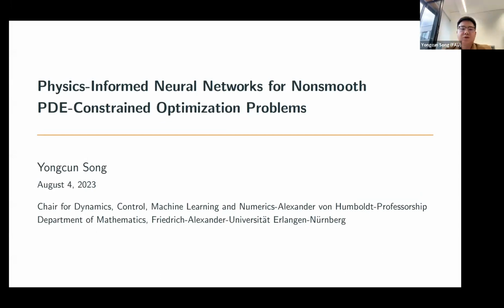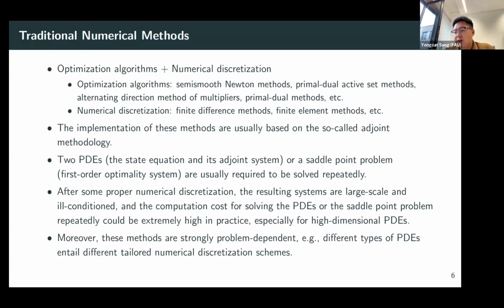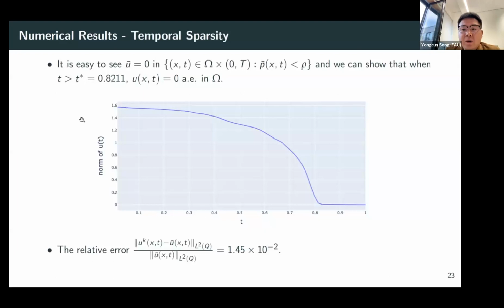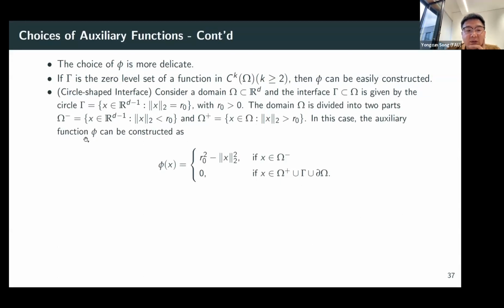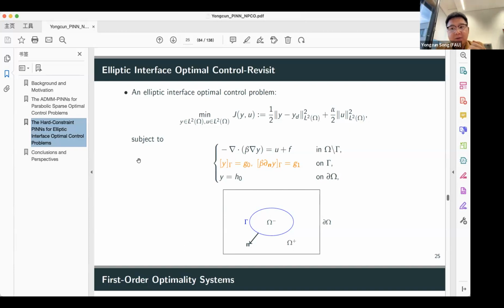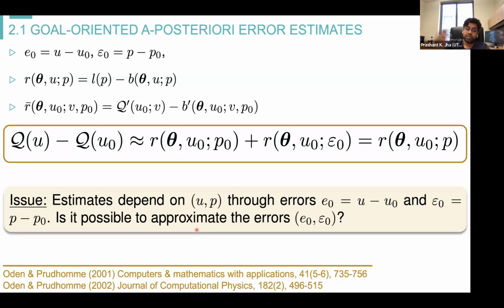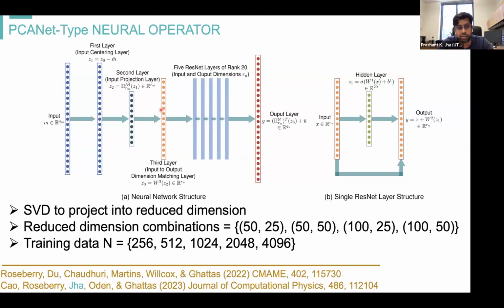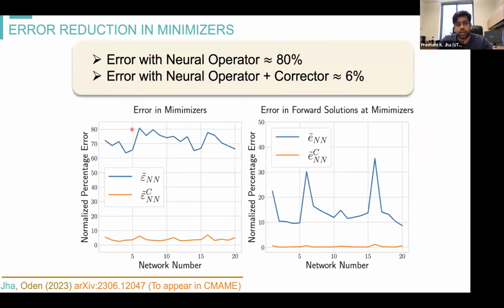PINNs for non-smooth PDEs || Reliability of Neural Operator Surrogates || Seminar on August 4, 2023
1) Yongcun Song, Friedrich-Alexander-Universität Erlangen-Nürnberg (FAU), Germany, Physics-informed neural networks for non-smooth PDE-constrained optimization problems
2) Prashant K. Jha, The University of Texas at Austin, Corrector Operator to Enhance Accuracy and Reliability of Neural Operator Surrogates of Nonlinear Variational Boundary-Value Problems